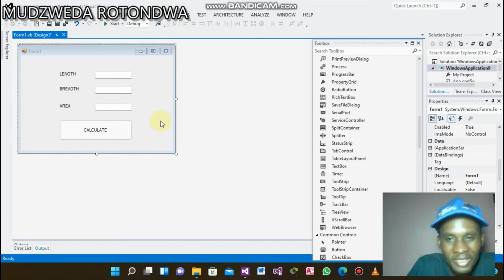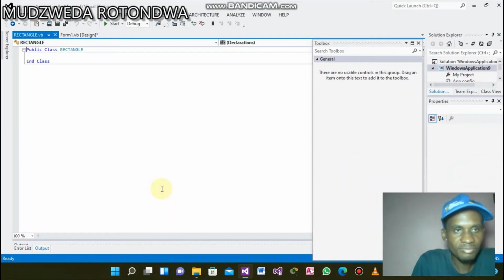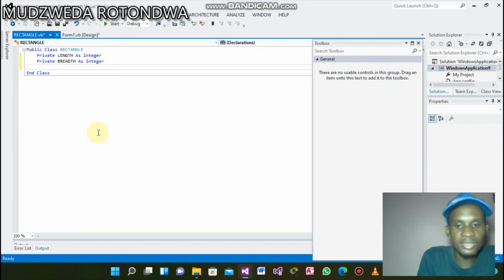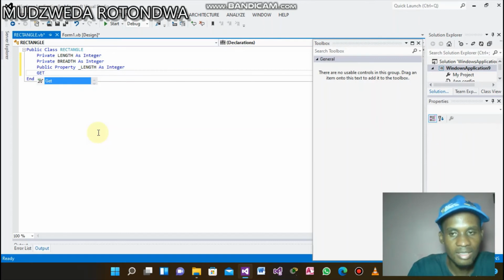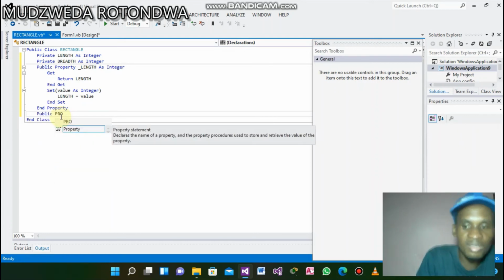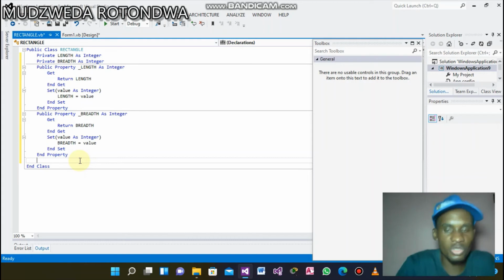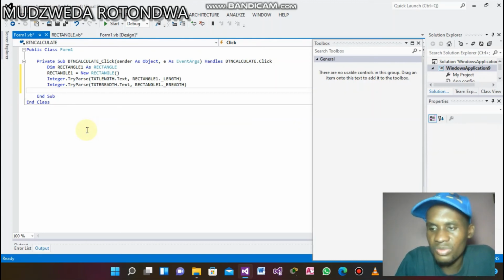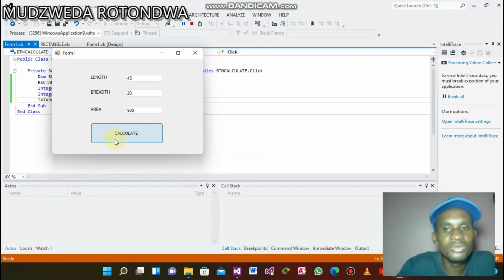PROPERTY PROCEDURE CP L4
PROPERTY PROCEDURE IS TOPIC IN COMPUTER PROGRAMMING LEVEL 4 OF INFOR TECH COMPUTER SCIENCE